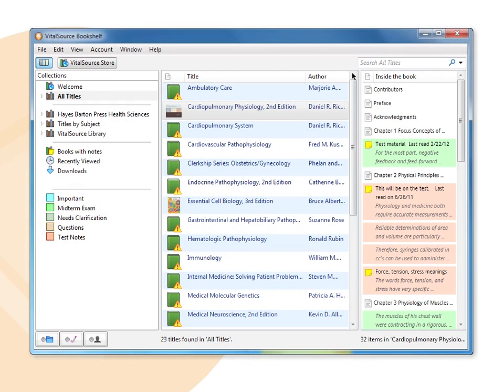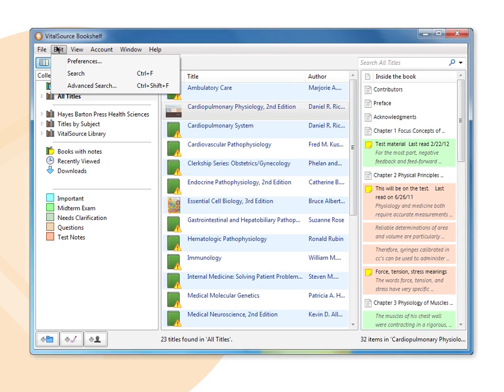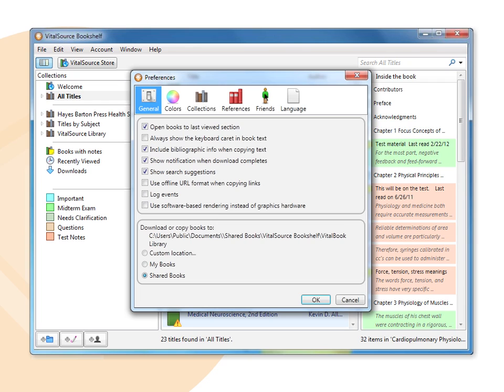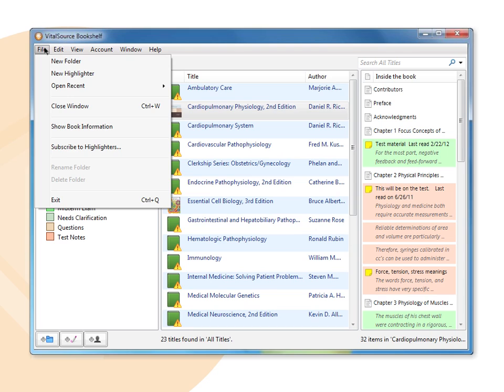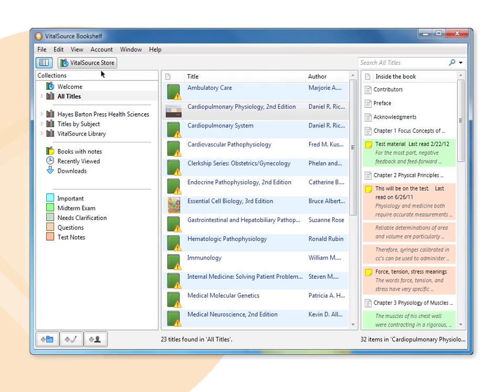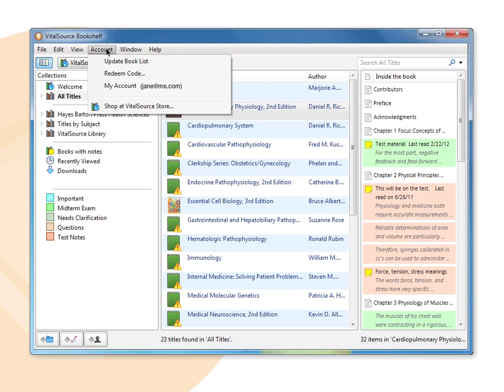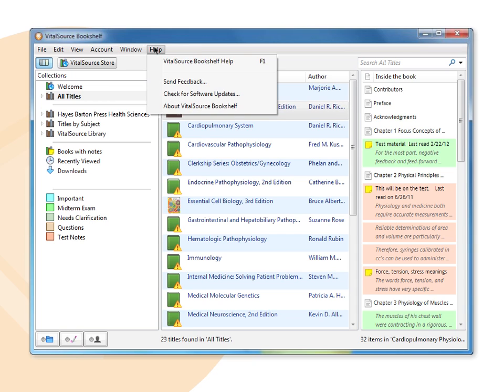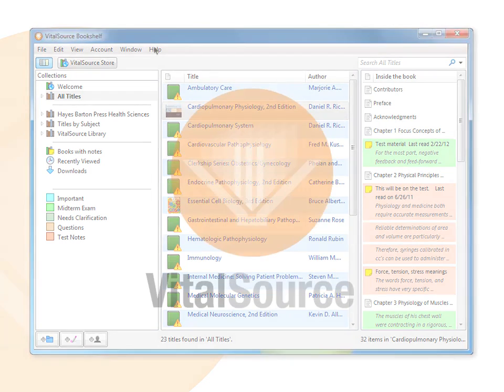Bookshelf PC/Mac - Navigate general